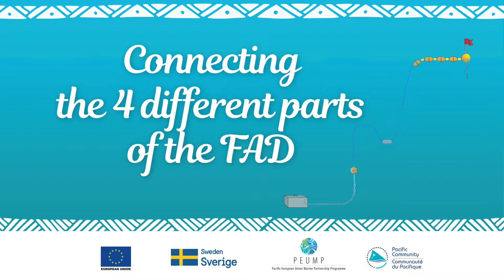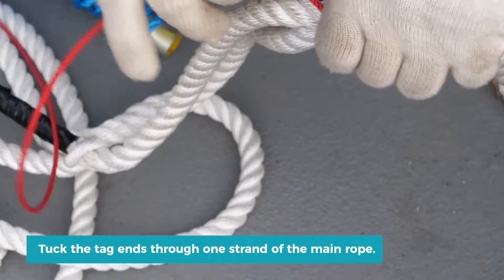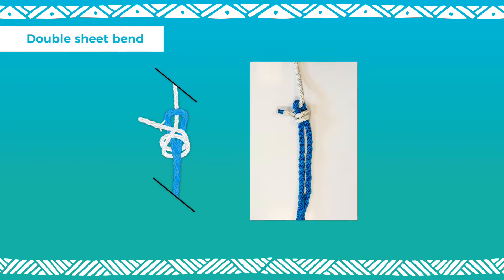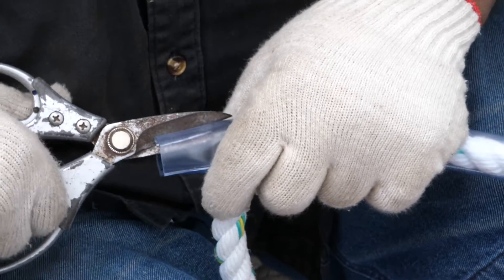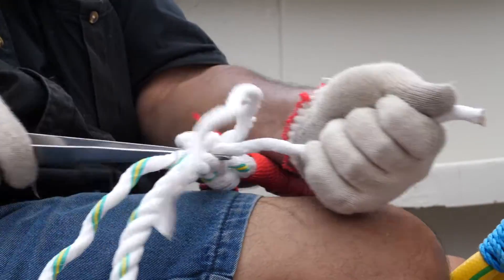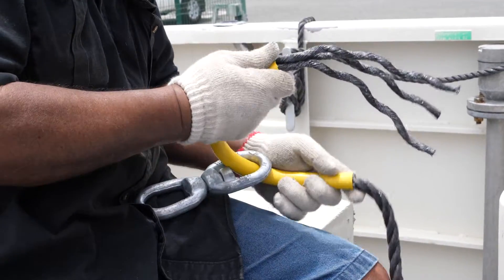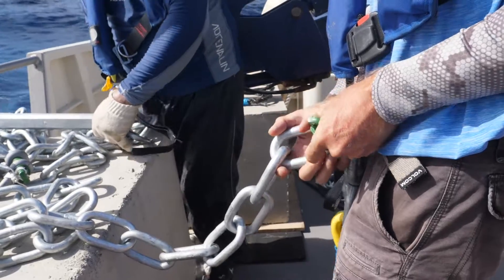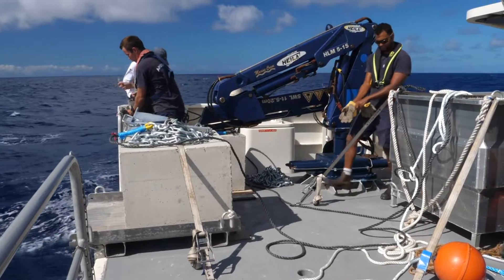6 - FADs Connecting